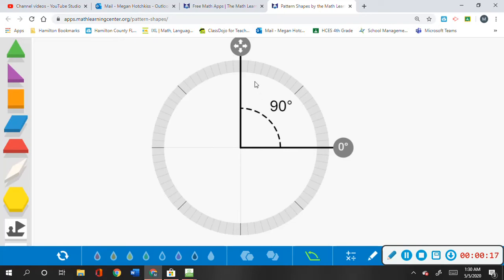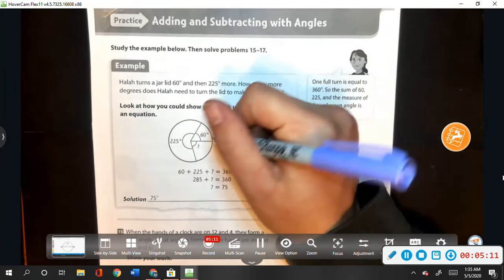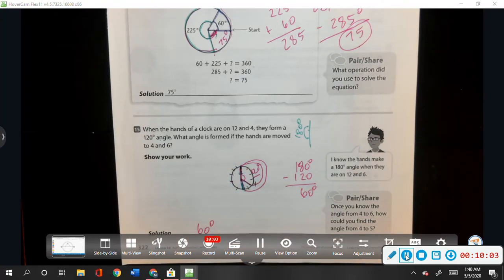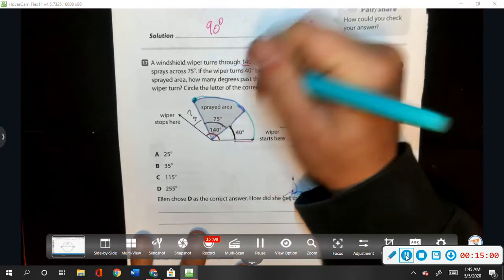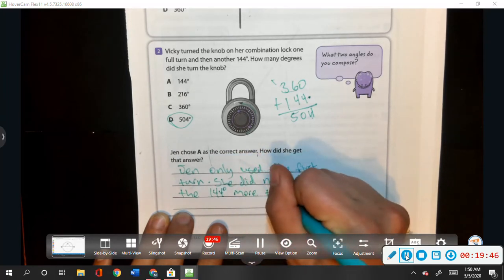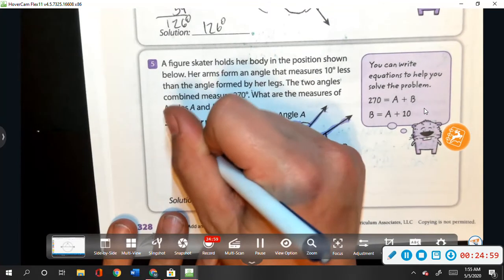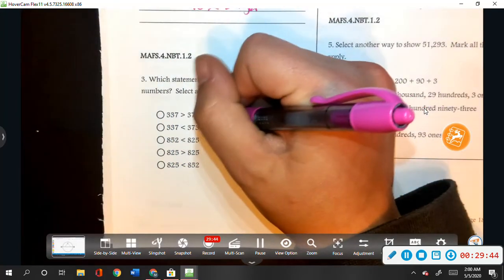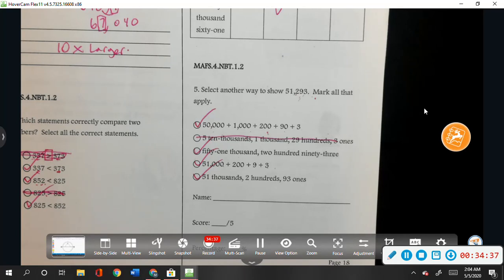Week 6 Day 2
Wrapping up Angles :D